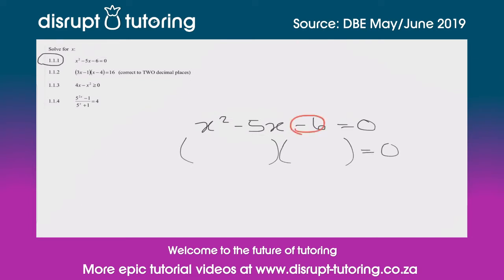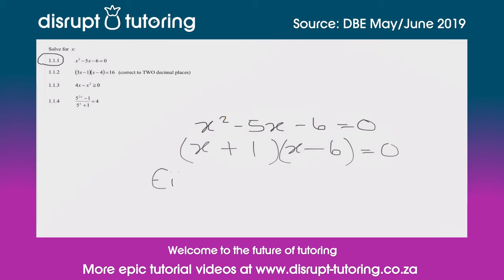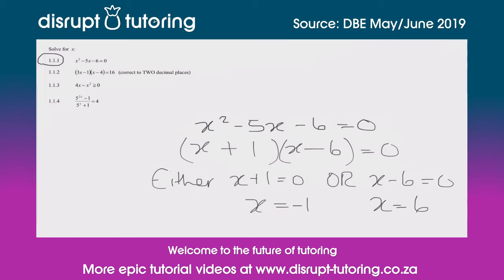#372 Solving a quadratic equation with a trinomial